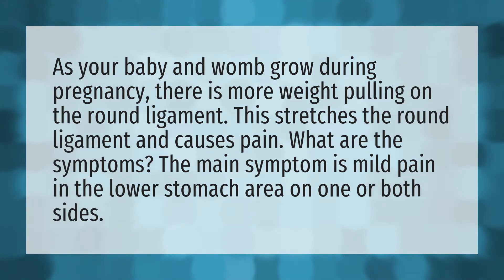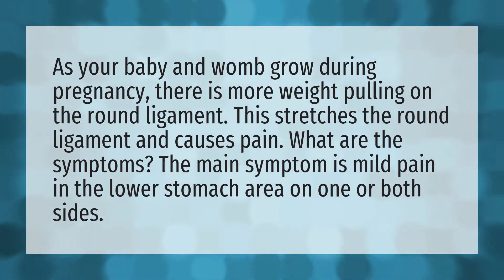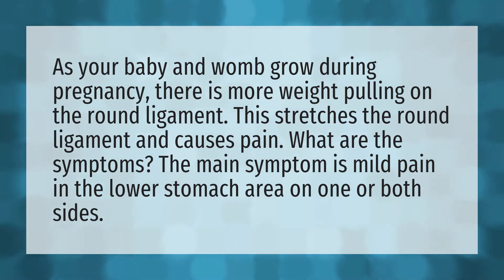Why does my stomach hurt 20 weeks pregnant?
Lower Stomach Pregnancy • Why does my stomach hurt 20 weeks pregnant?